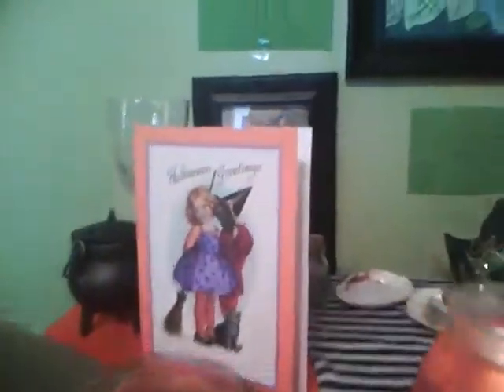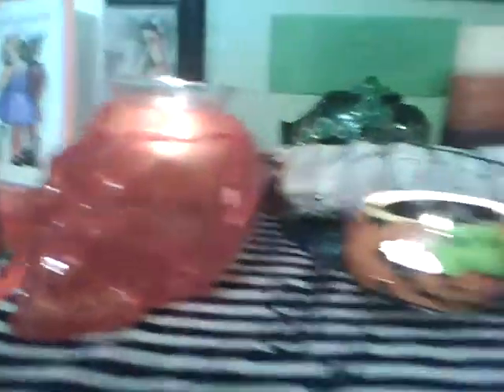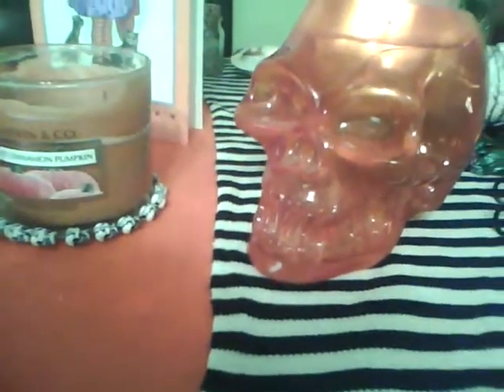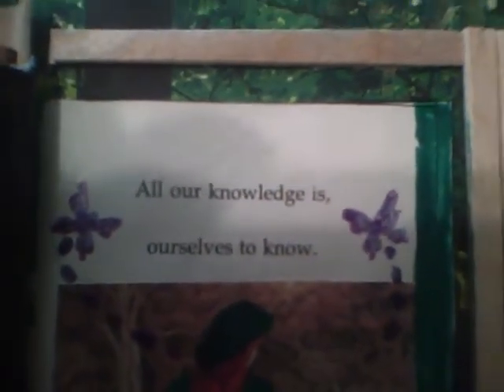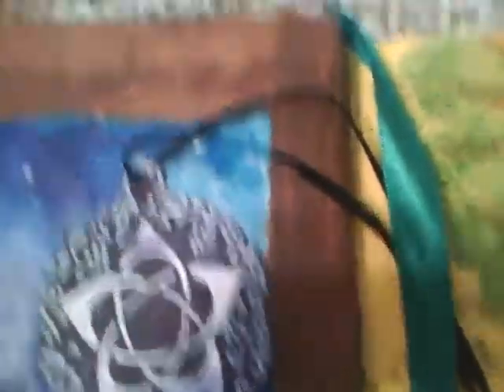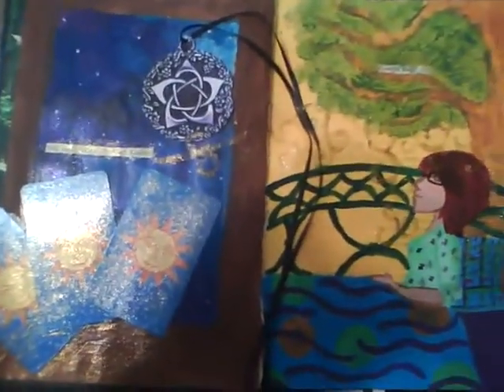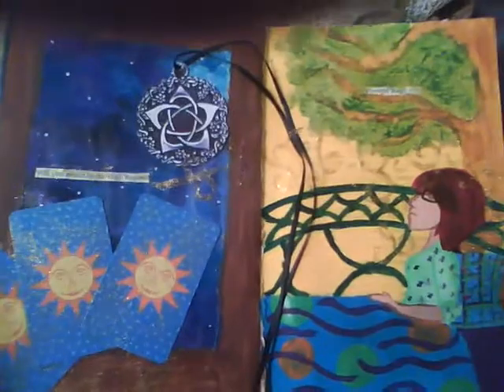October Projects and Updates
I forgot to say this in the vid, but the runic script on my scrying mirror reads: "Show me, Enlighten me, Teach me, Inspire me"